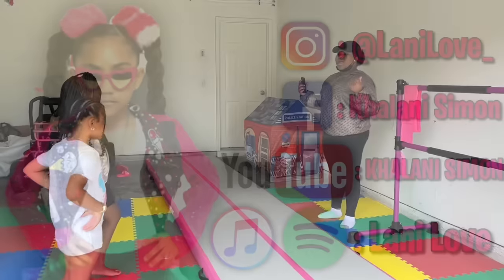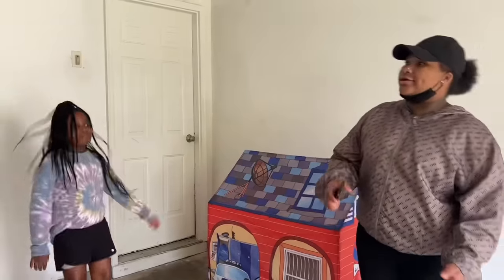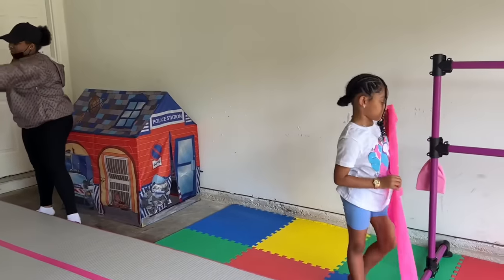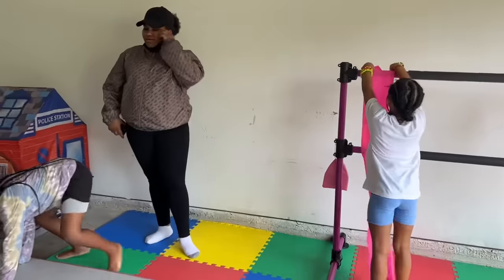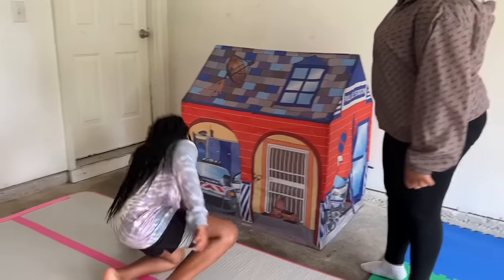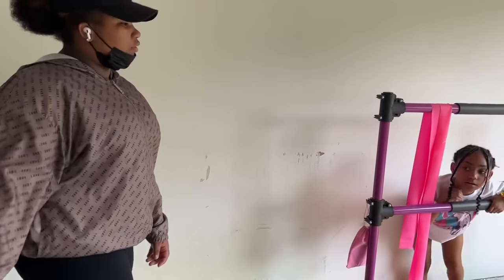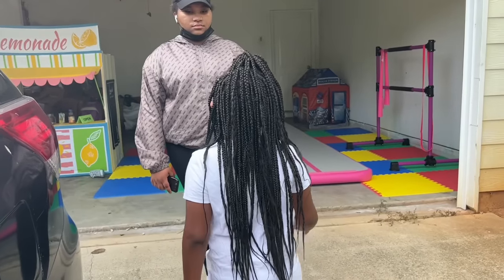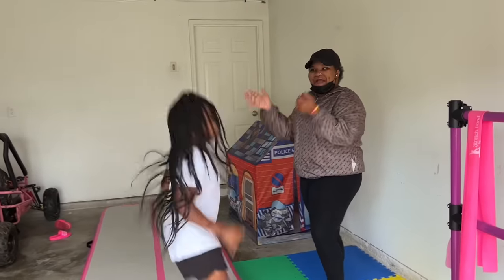Girl Gets Bullied for Not Knowing how to Do Gymnastics 🤸🏽‍♀️ [What Happens Next Is Shocking 😱]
Omg must watch to the end !!!